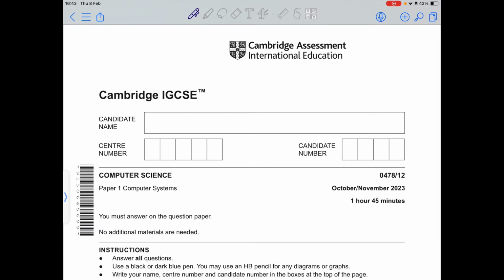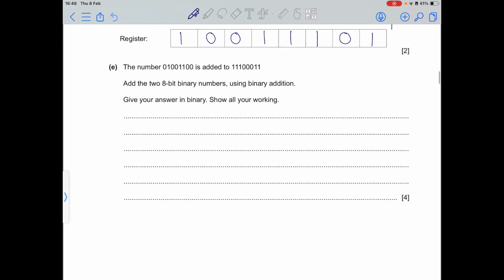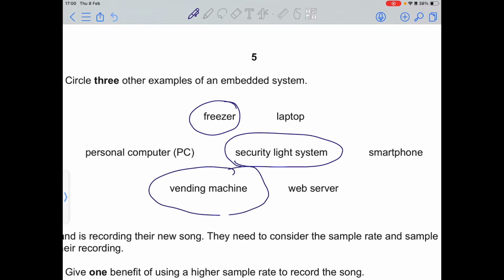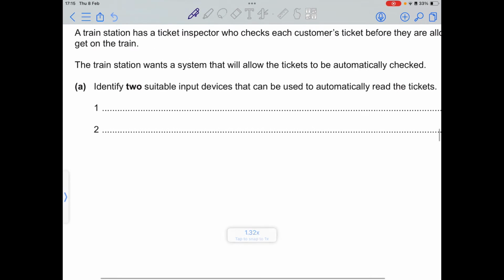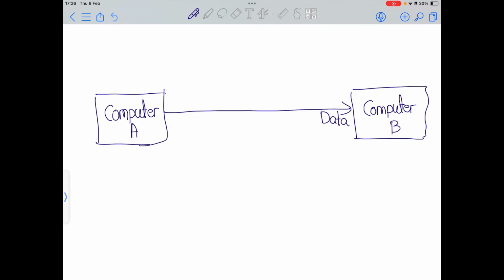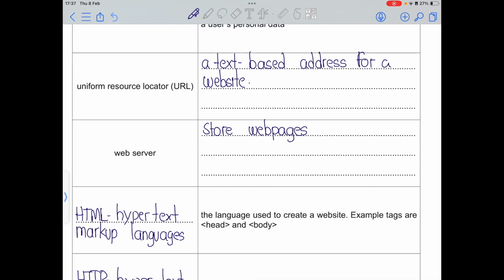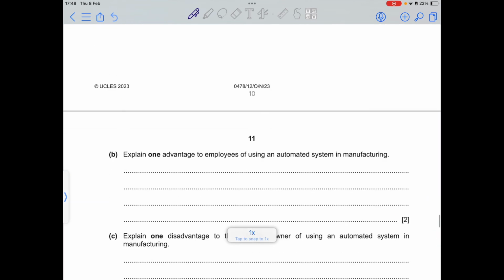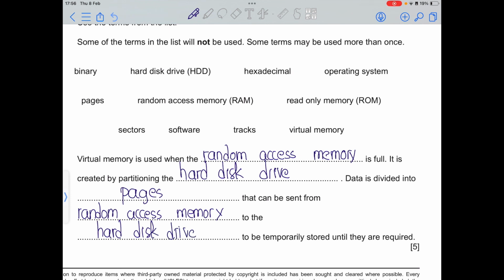0478/12/O/N/23 | IGCSE COMPUTER SCIENCE PAPER 12 OCTOBER NOVEMBER 2023